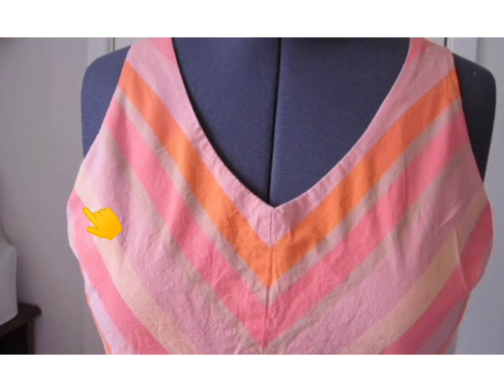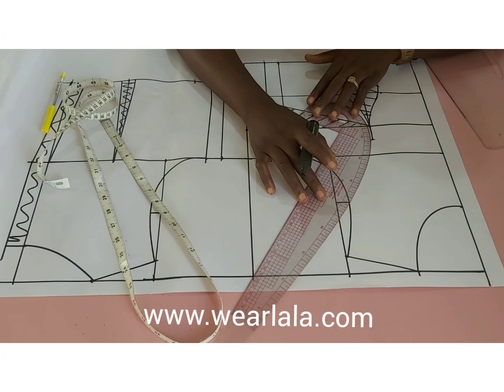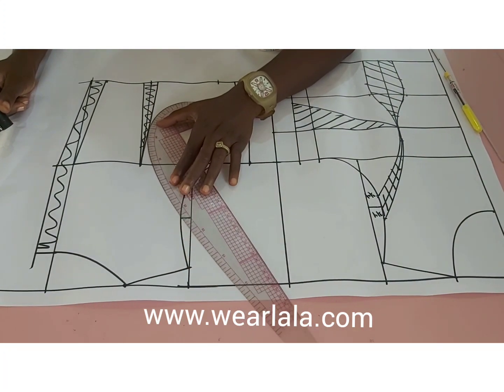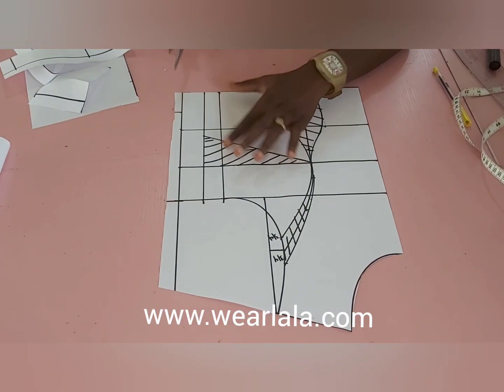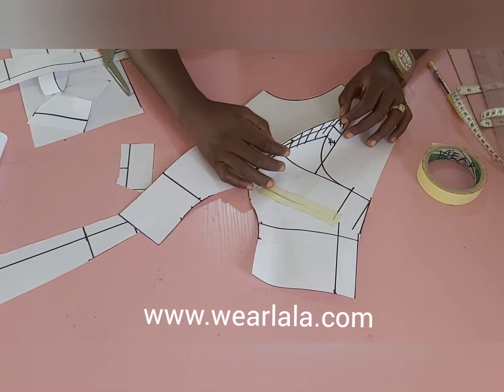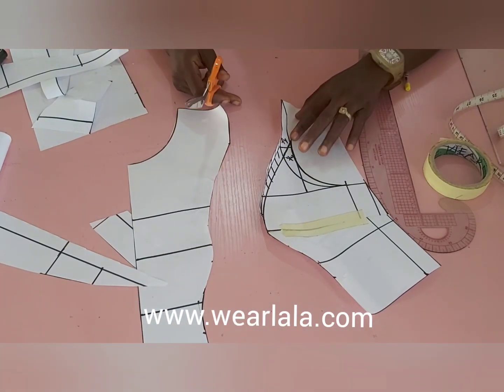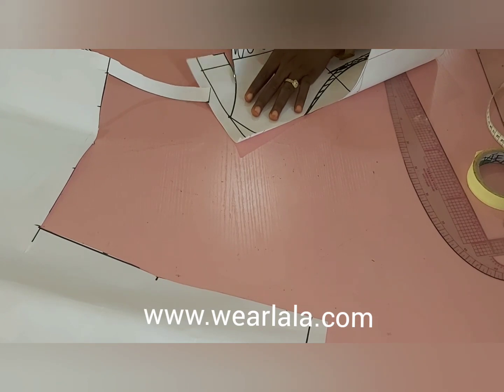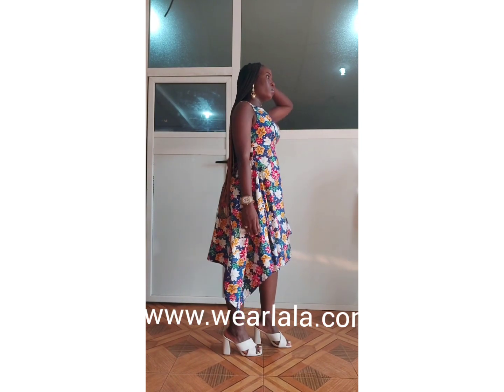How To: Fix Gaping Armhole on a blouse with princess darts.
2.How to cut a bodice with princess darts

Simple tutorial on how to cut a princess dart  bustier blouse.

useful links.

peplum top, princess dart, latest asoebi styles.
bustier blouse, naija weddings, how to cut a blouse with princess darts,